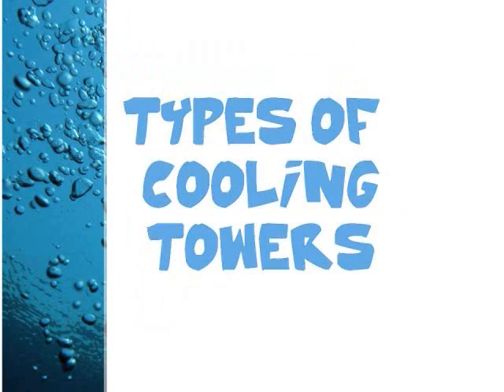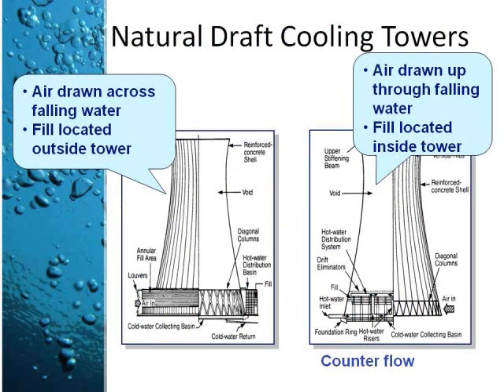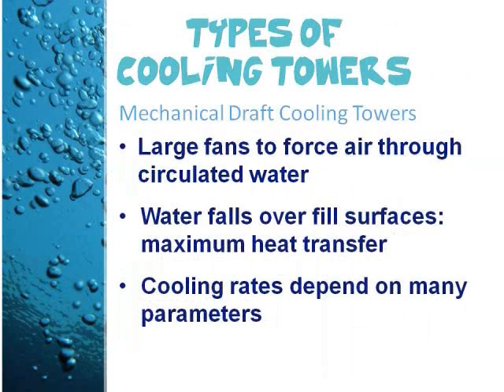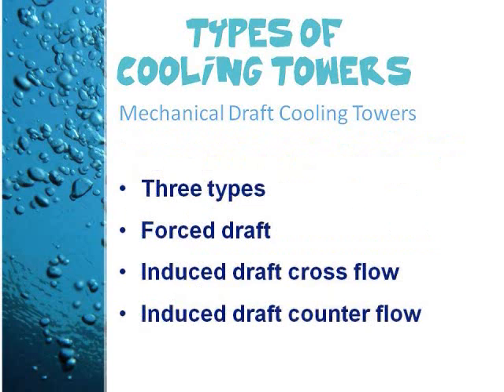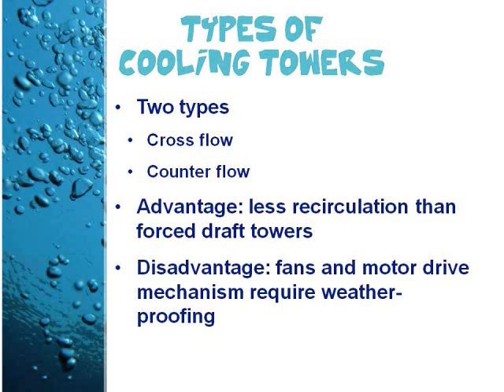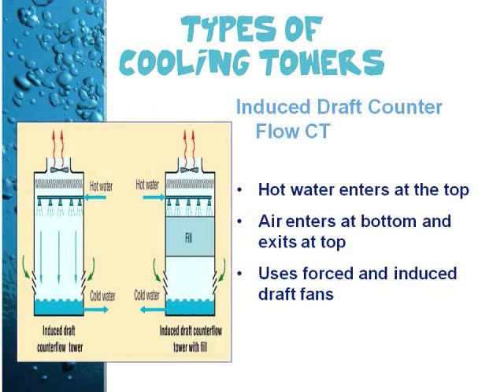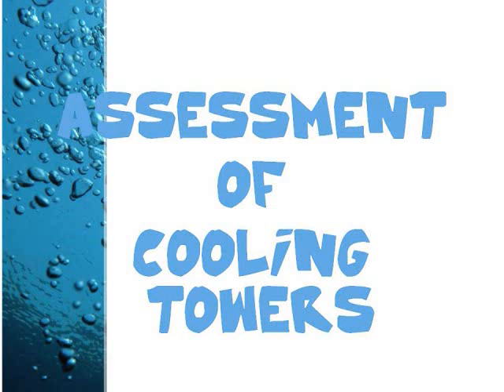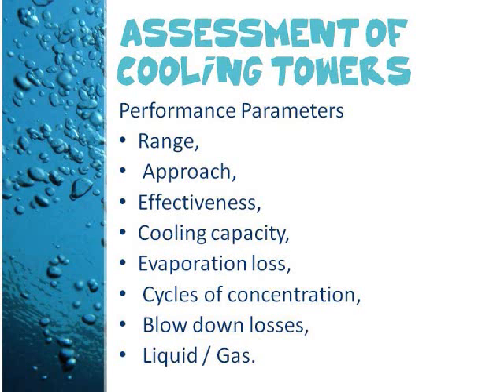cooling tower ChE 154-T ppt with audio part 1of 4